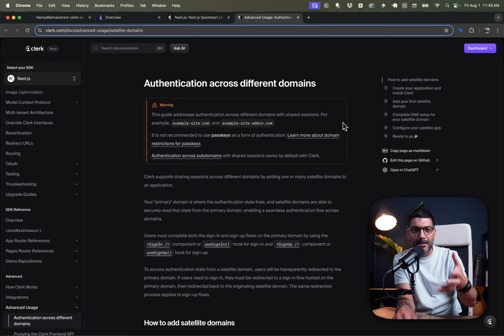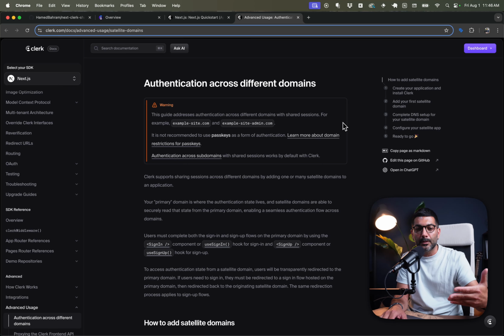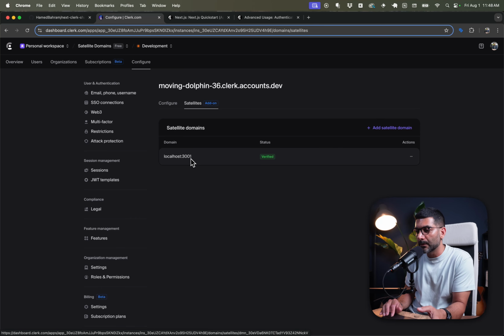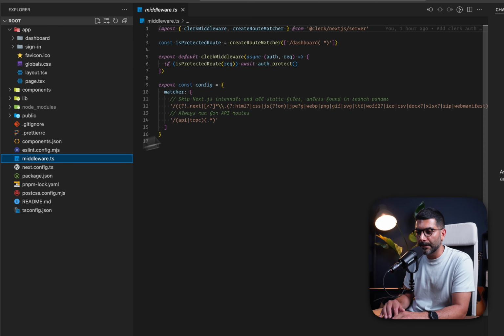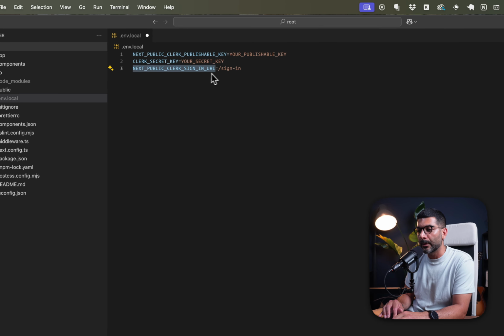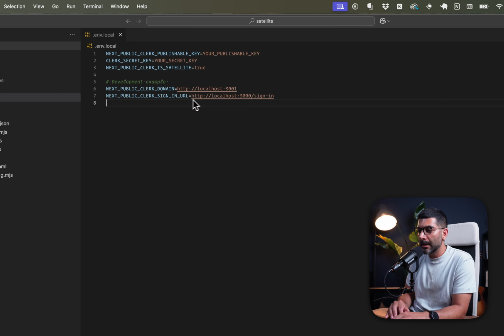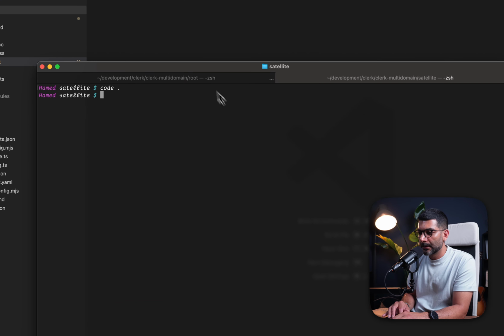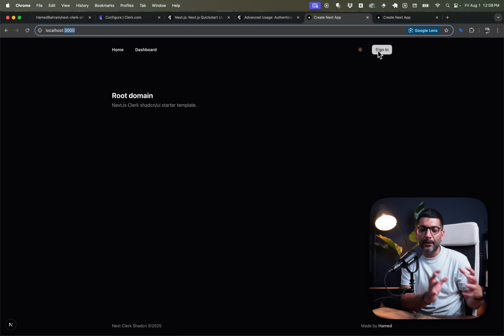Authentication across different domains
In this video, we'll discusses the process of sharing authentication across different domains using Clerk, a user management platform. We'll explains various use cases for multi-domain authentication, including scenarios for businesses with multiple top-level domains and white-label SaaS products. The discussion includes a step-by-step guide on setting up Clerk with Next.js applications, configuring satellite domains, and demonstrating the authentication state sharing in action.

Links & Resources:
📚 Clerk satellite domain documentation:

🚀 Start building with Clerk for free (10,000 users & 100 orgs)

Key takeaways:
→ You can share authentication state across different top-level domains.
→ Clerk allows for seamless user navigation between multiple domains.
→ Different use cases include white-labeling and multi-tenant applications.
→ Setting up Clerk requires creating a primary domain and satellite domains.
→ In production, DNS records must be configured for satellite domains.
→ The demonstration shows sharing authentication state across domains.

Chapters
00:00 Sharing Authentication Across Domains
03:03 Setting Up Clerk for Multi-Domain Authentication
05:43 Configuring Next.js Applications for Authentication
08:35 Demonstrating Authentication State Sharing